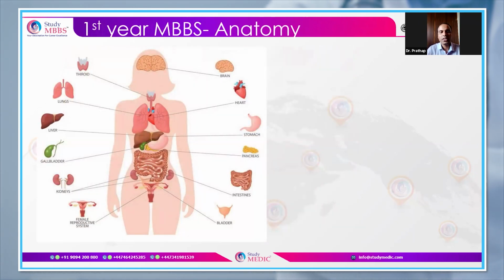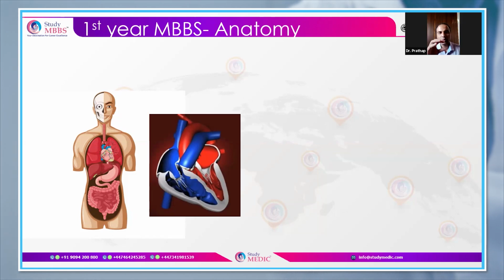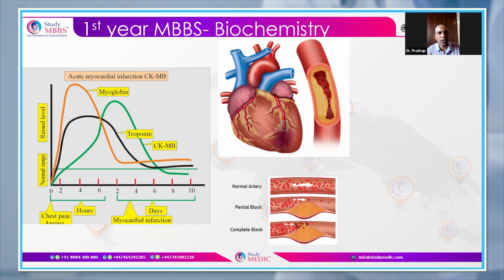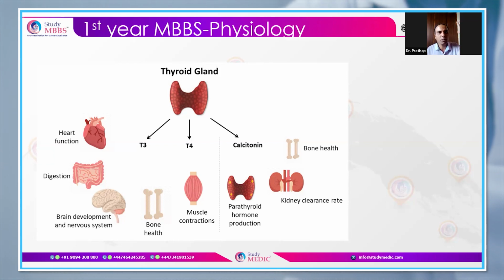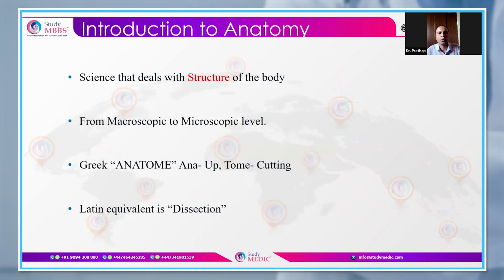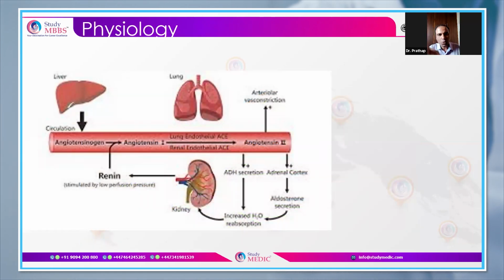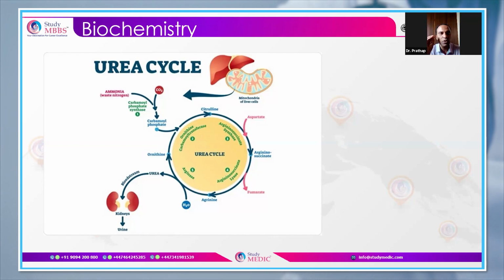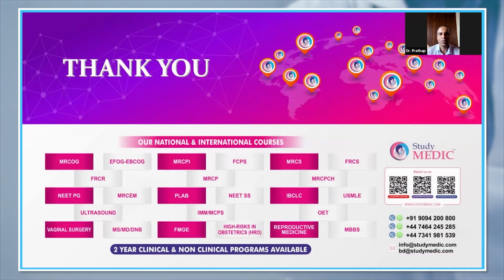SMS Series|Overview of Subjects and How They Interrelate | StudyMBBS | Dr.Prathap Kumar | StudyMEDIC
StudyMBBS is proud to launch its first YouTube series, the SMS (Smart Medicine Study) series.

In this session, Dr.Prathap Kumar,will walk you through ' Overview of Subjects and How They Interrelate ', offering valuable insights to enhance your learning experience.

Let’s make studying simple!